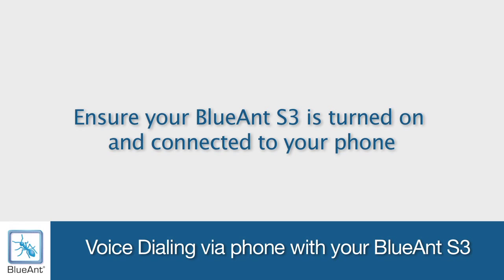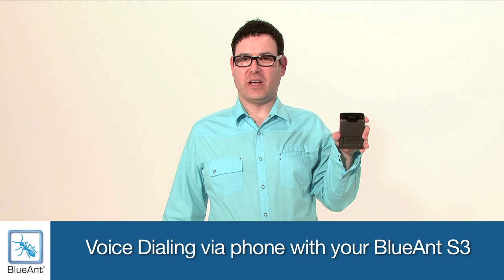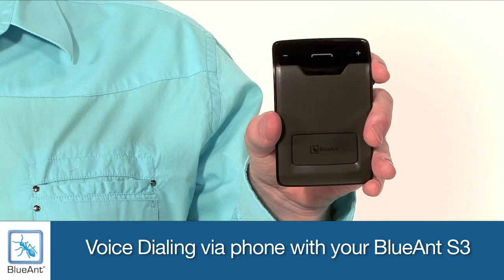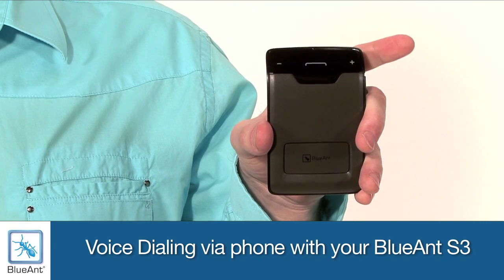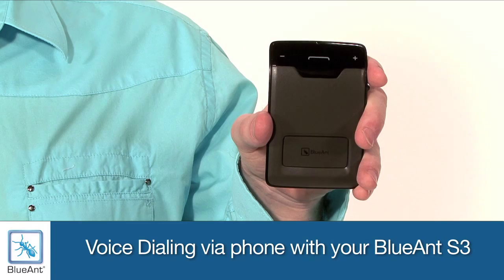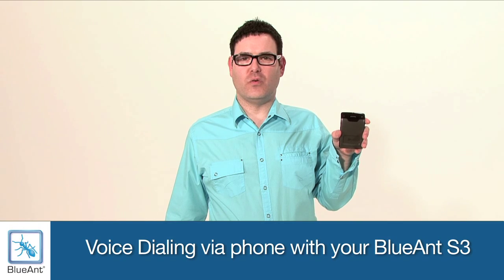Voice dialing via phone with S3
Watch this tutorial to learn how to make calls just by saying the words, with easy access to your phone's voice dial feature.